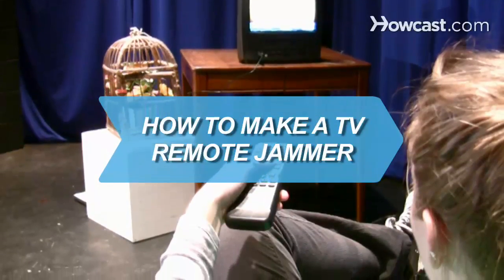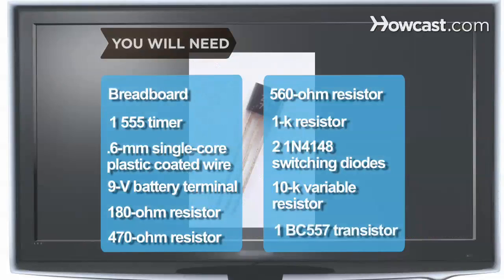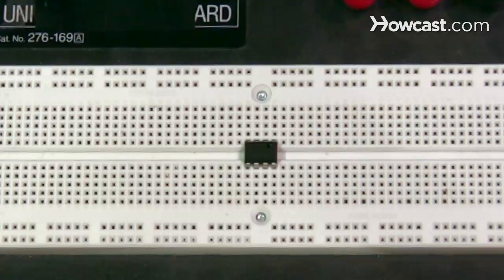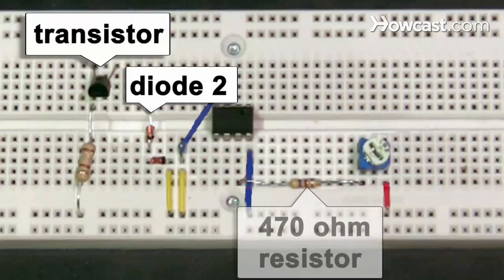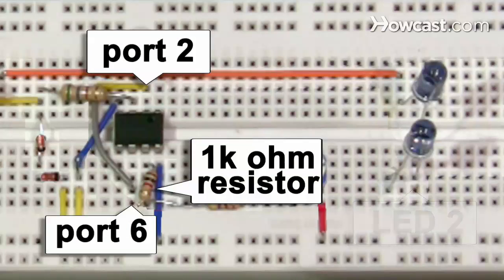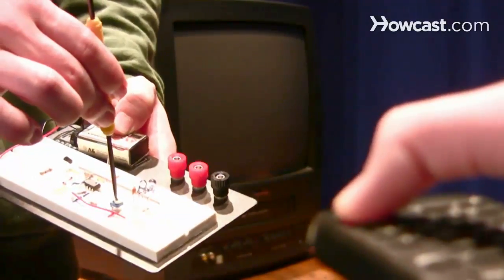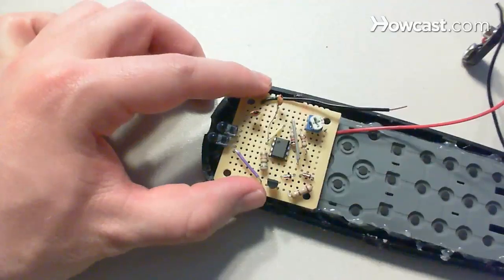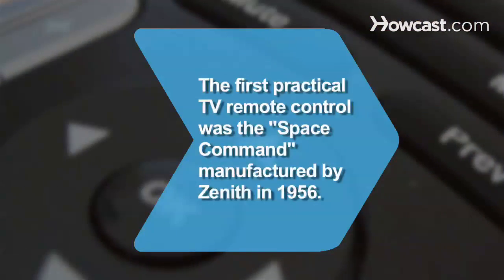How to Make a TV Remote Jammer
Tired of remote control jockeys speeding through the channels? Here's your chance to stop them dead in their tracks.

Step 1: Start setting up the components
Set up the components temporarily on the breadboard. Start by placing the 555 timer on the board so the two rows of pins fit into holes on both sides of the gap in the middle of the board. Connect the negative 9-volt terminal to the bottom row of holes using wire. Connect the positive terminal to the top row of holes.

Step 2: Make the first round of connections
Connect the180-ohm resistor, a diode, ports 4 and 8 on the timer and the 10-k variable resistor to the row of holes connected to the positive terminal by placing each of the component's leads and wires into the appropriate holes.

Step 3: Connect resistors and diodes
Connect the 180-ohm resistor to the transistor. Connect the diode directly to another diode. Then, connect the10-k variable resistor to a 470-ohm resistor.

Step 4: Make the next round of connections
Connect the transistor to the outgoing side of the second diode, the 560-ohm resistor, and the positive terminal of one infrared LED. Connect the 470-ohm resistor to port 7 of the timer and the 1-k resistor.

Step 5: Connect the LEDs
Connect the negative terminal of the LED to the positive terminal of the other LED. Then, connect the 1-k resistor to ports 6 and 2 of the timer, and to the first 10nF capacitor.

Step 6: Complete the setup
Connect the negative terminal of the second LED to the second 10nF capacitor and the row connected to the 9-volt battery's negative terminal. Connect the other side of the capacitor to port 5 of the timer. Connect the first capacitor to the row connected to the 9-volt's negative terminal, and port 1.

Step 7: Test it
Test the circuit. Switch on the breadboard by connecting the 9-volt battery to the terminal. Start using the television's original remote. Point your device at the TV, and slowly turn the spindle on the 10-k variable resistor to find the correct frequency. When the TV no longer responds to its remote, the spindle is in the right position and your jammer is working.

Step 8: Solder the components
Solder the components -- with the exception of the wire running to the negative battery terminal -- on a small piece of strip board.

Step 9: Hide your creation!
Open up a remote and make sure it's big enough to conceal your circuit. Remove the remote's LEDs and position the jammer's infrared LEDs in their place. Use tape and hot glue to hold the battery, circuit board, and LEDs in place.

Step 10: Make the switch
Tap into a switch in the remote to turn the jammer on and off by soldering the wire from the 9-volt's negative battery terminal to one lead of the switch. Solder the other lead to the strip on the circuit board that connects to the capacitors, the LED, and port 1. Reassemble the remote, switch on your device and relish the TV mayhem!

The first practical TV remote control was the "Space Command" manufactured by Zenith in 1956.